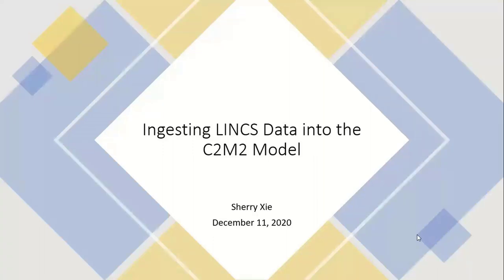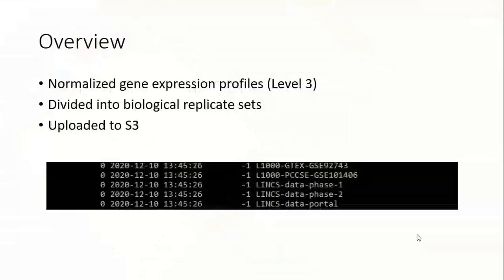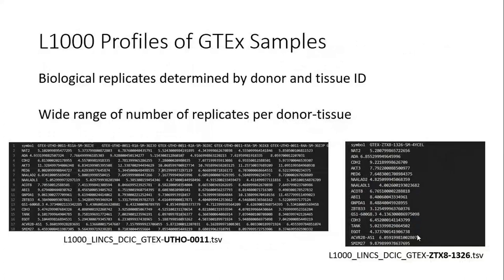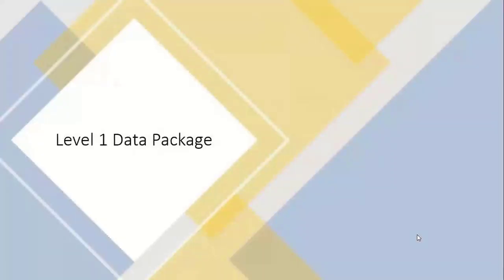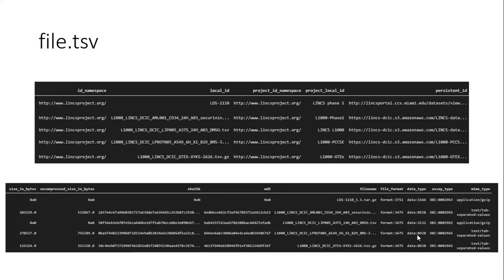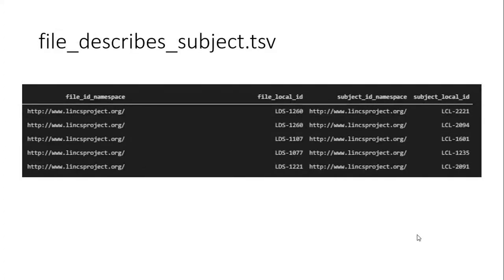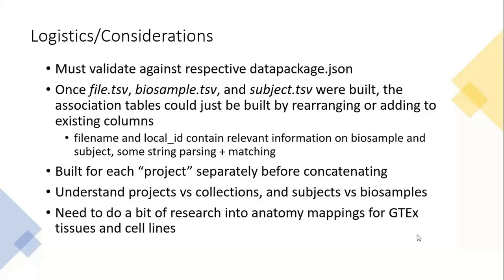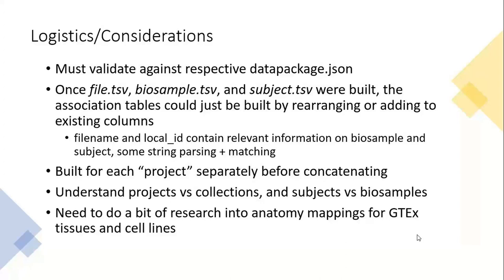Sherry Xie Experience with Converting LINCS Data Files into the CFDE C2M2 Data Model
In this lecture Sherry Xie from the Ma'ayan Lab shares her experience with processing and preparing LINCS datasets into the CFDE C2M2 data model.